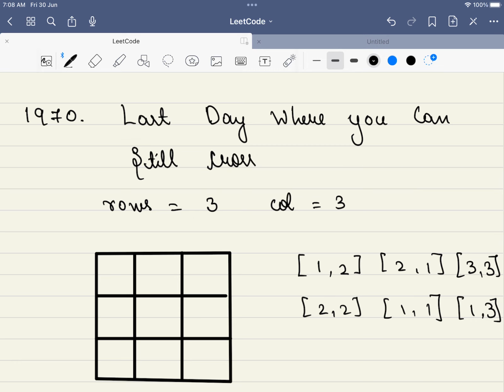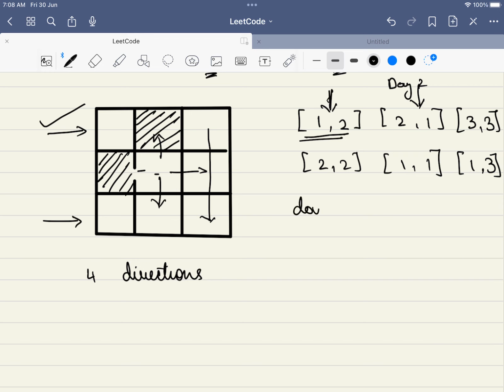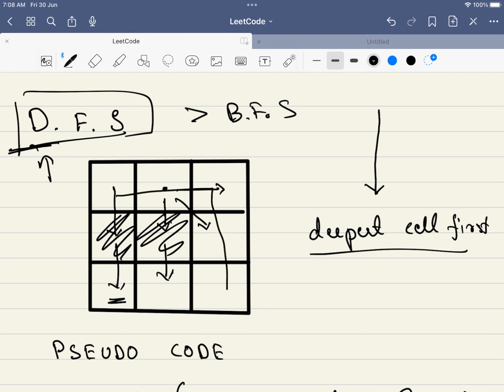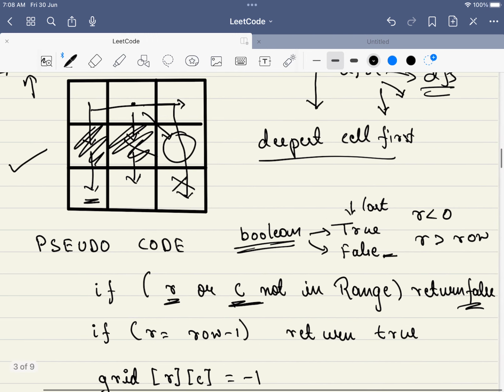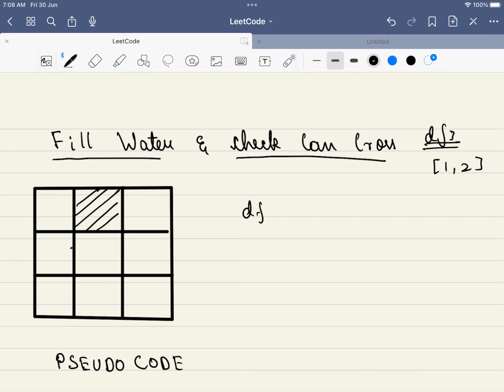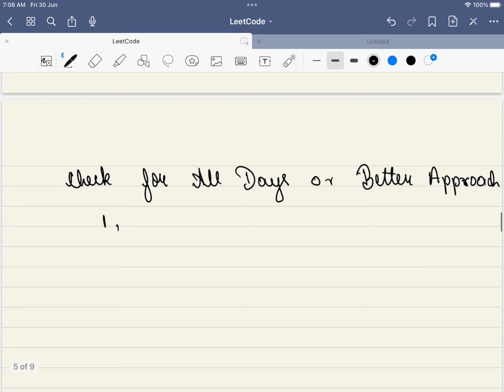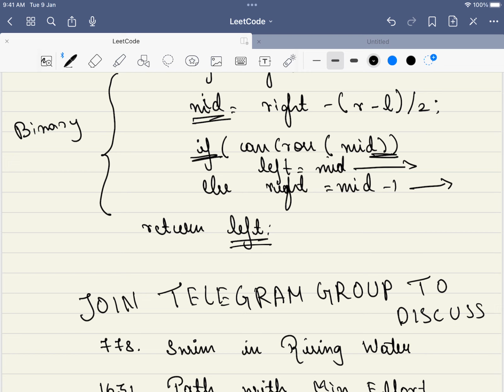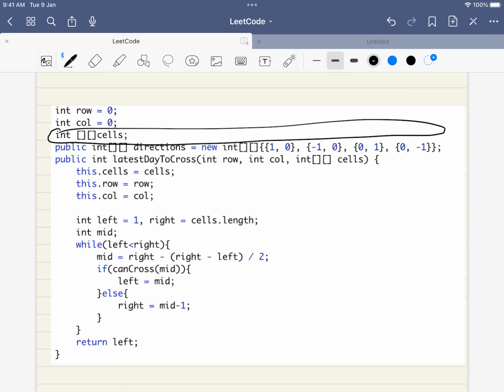LeetCode 1970 Last Day Where You Can Still Cross | Google Microsoft Facebook Interview